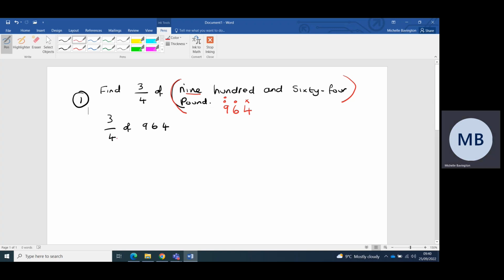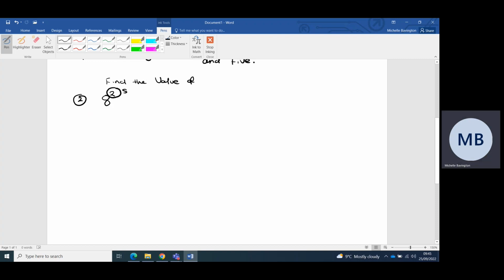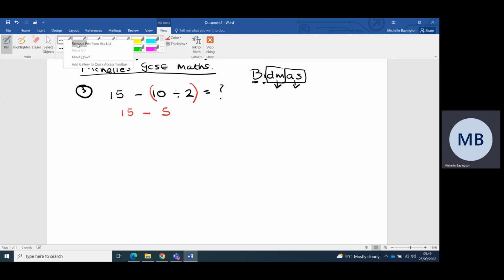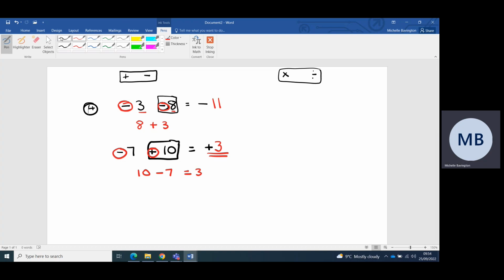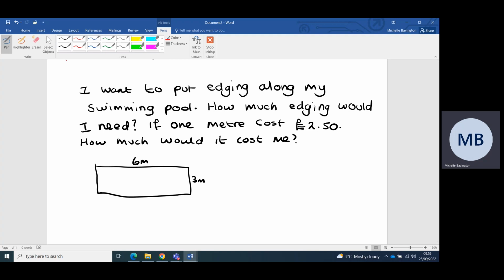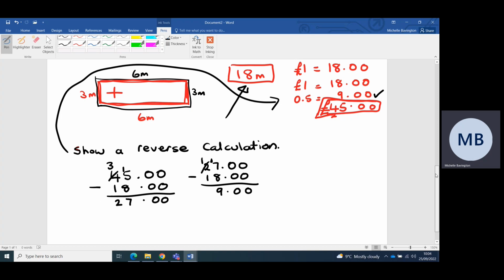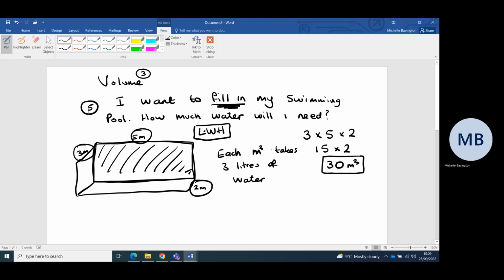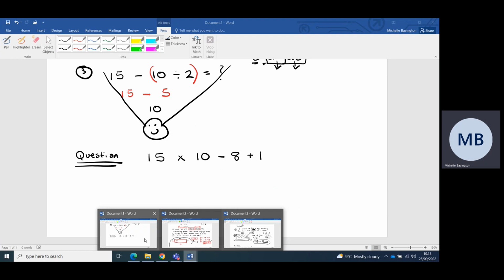Mixture 1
A few subjects in one video...quick explanation but can be used if you are Ok with the subjects, or watch the video connected before continuing.